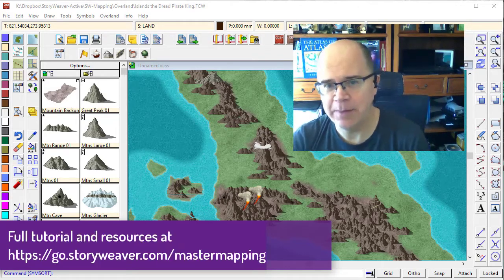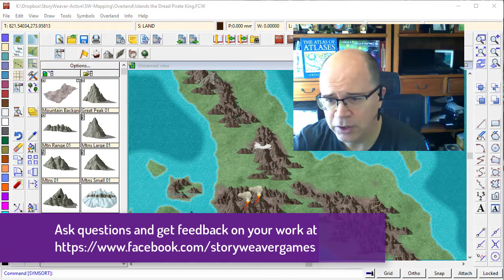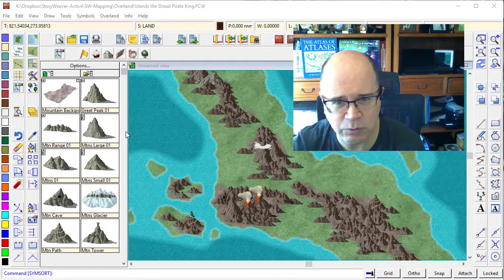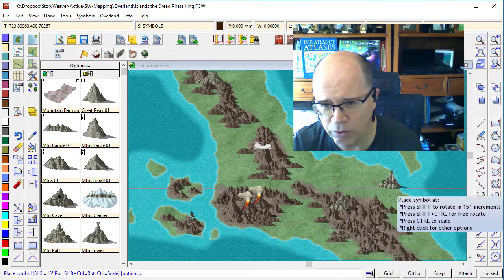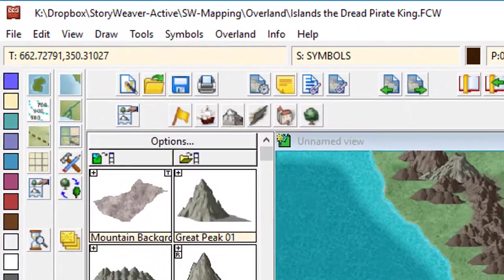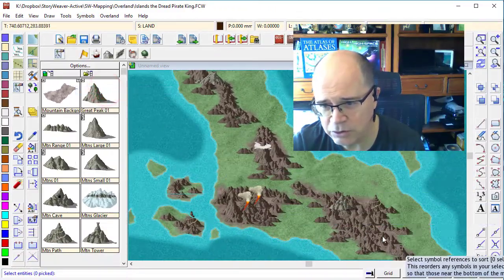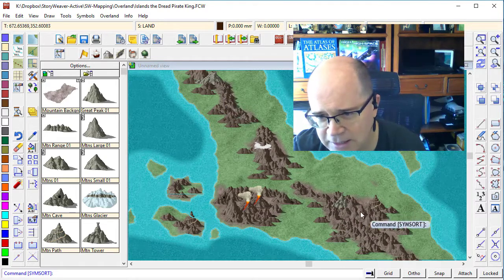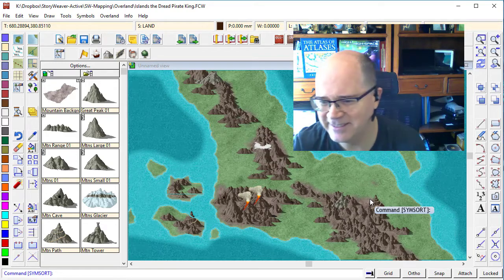CC3+ Overland Mapping Mastery: 04 BONUS - Using the Sort Symbols in Map command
Messed up layout out your symbols using the 'top down' method?  Never fear!  Here's a quick trick to solve even the most complex of symbol layour snaffus.